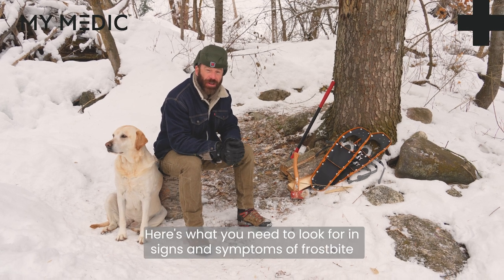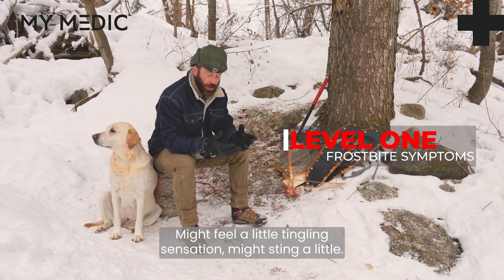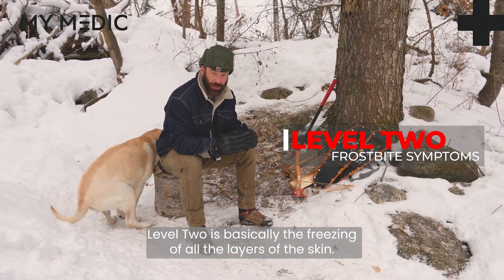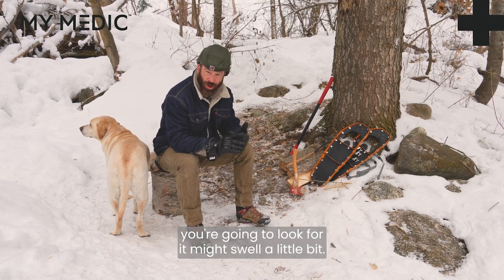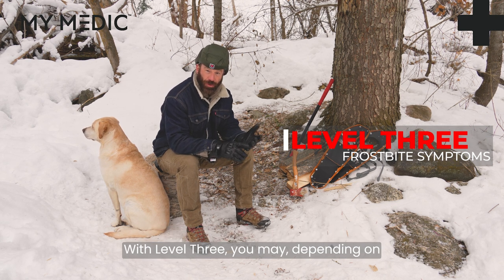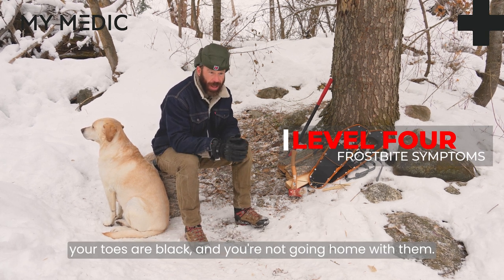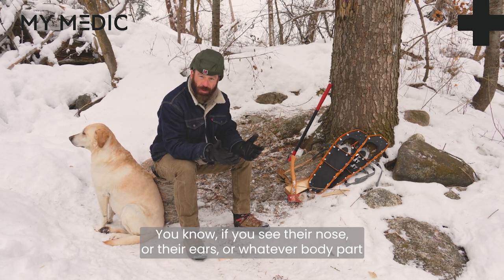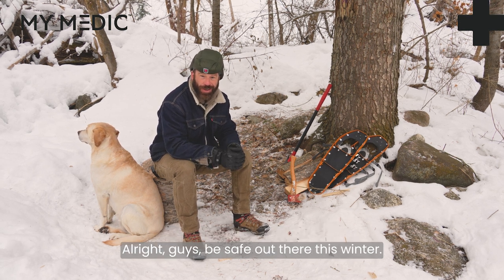Frostbite Signs And Symptoms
In the winter, frostbite is a real concern if you're spending time outdoors. Knowing the signs of frostbite and how to prevent it can save you a lot of pain and trouble, which is why Billy Haley is here to teach us how to do just that!